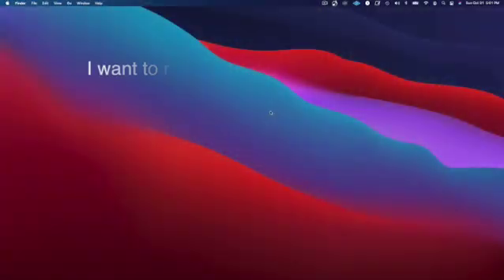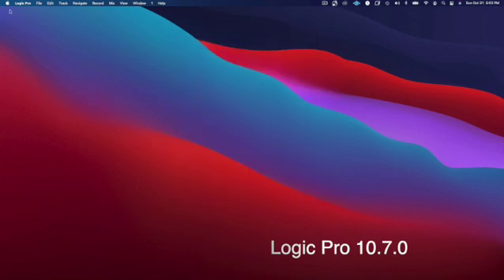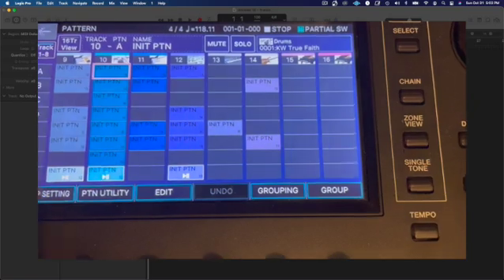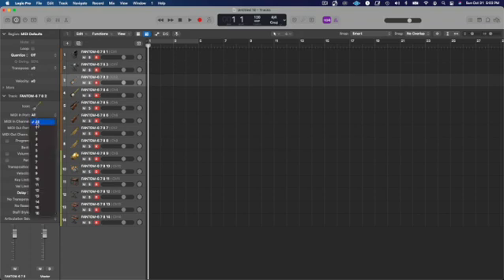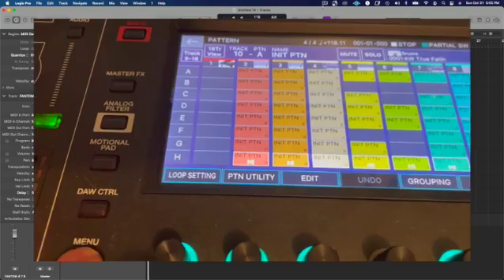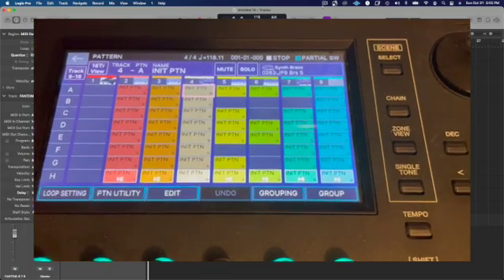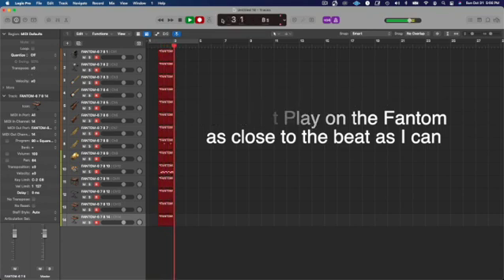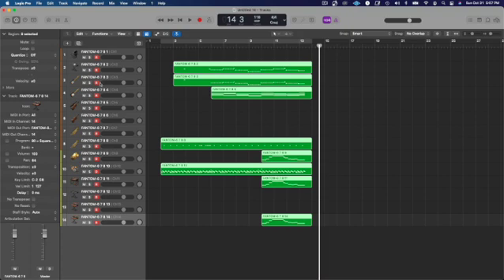Record Fantom MIDI Arrangement into Logic as MIDI Tracks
How to take a full arrangement created on the Roland Fantom and record it into Logic Pro as separate MIDI tracks